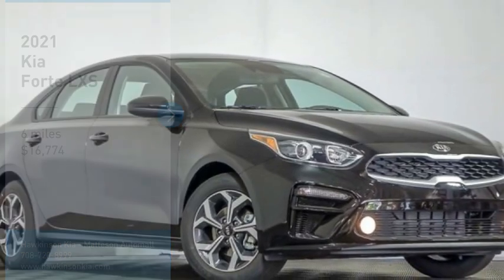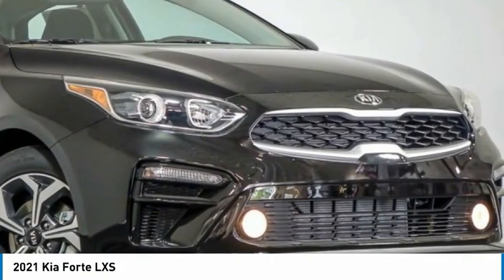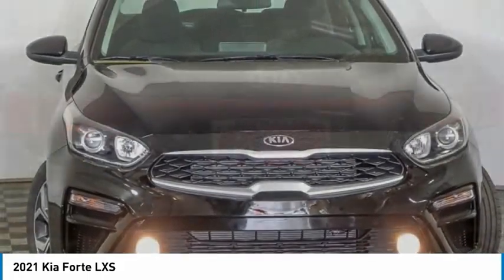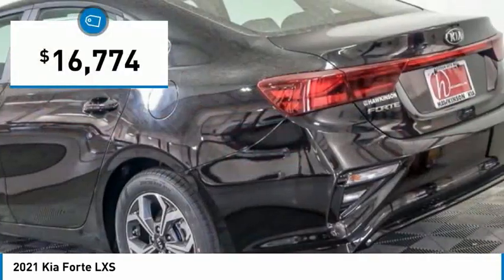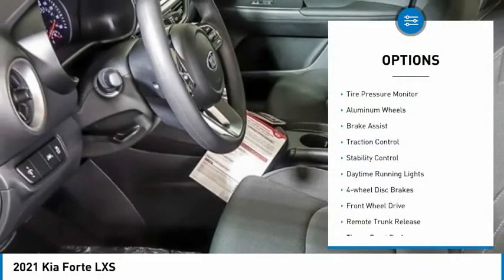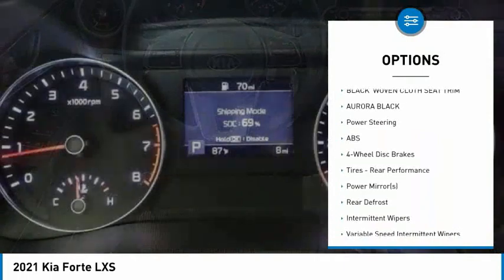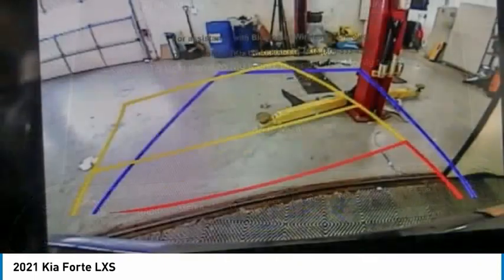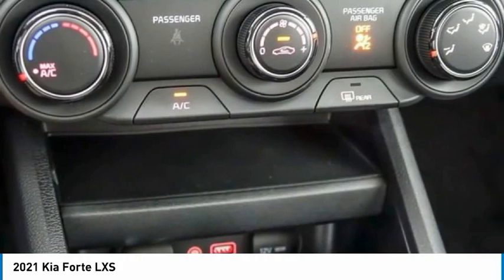2021 Kia Forte K9947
2021 Kia Forte LXS